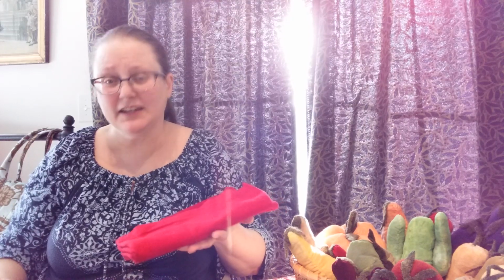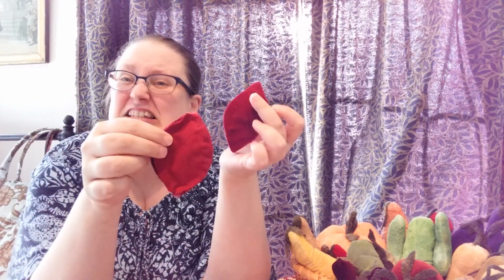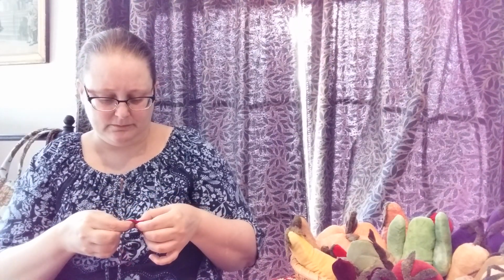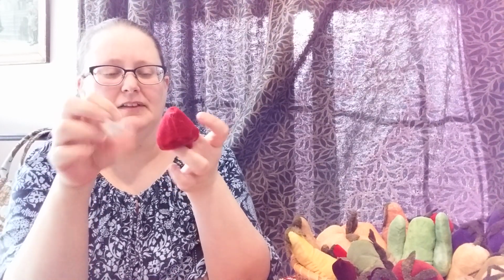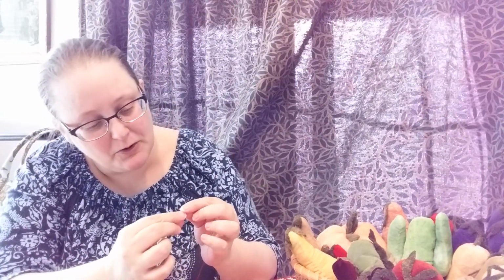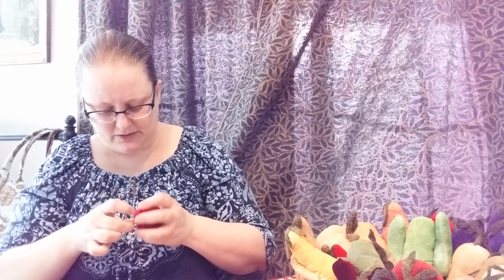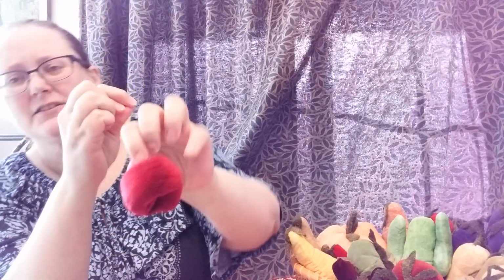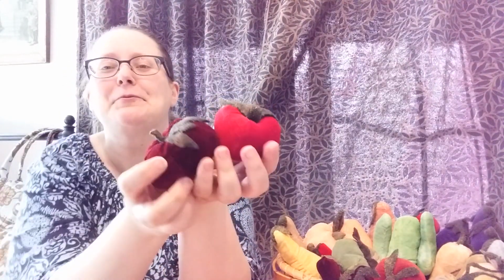Making Velvet Vegetables - Tomato, Apple, Pumpkin - (Community Cast day 20)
This video was originally part of my Community Cast series during the lockdown of 2020.
This 4 day set of videos shows how to make velvet vegetables and fruit. These can also be made from fulled wool or felt.
Please find the quick templates (sketches really) on the blog posts for these days:

A Milliner’s Whimsy - If I Had My Own Blue Box (History Blog)